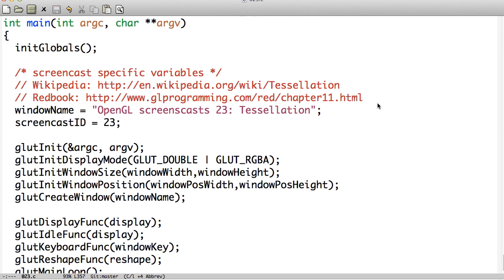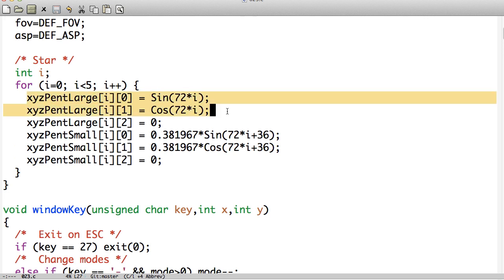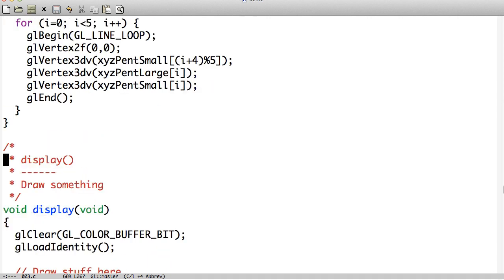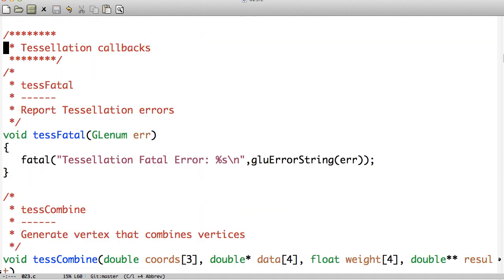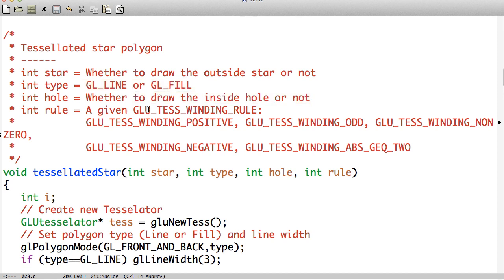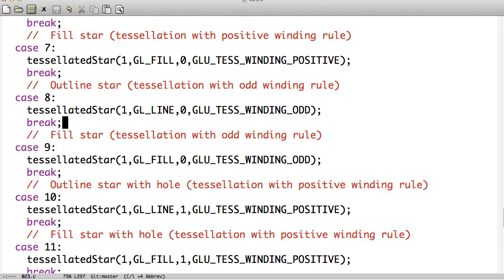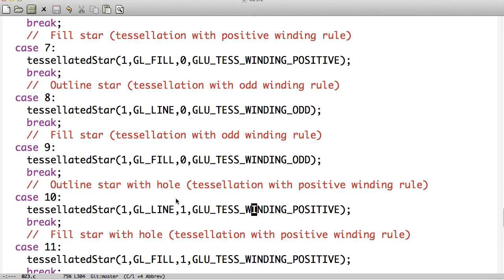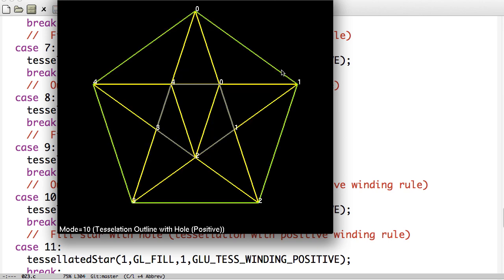OpenGL Tutorial | OpenGL Screencast Video Tutorial HD 23: Tessellation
In this screencast (OpenGL video tutorial), I explain how to use tessellation in your OpenGL program.